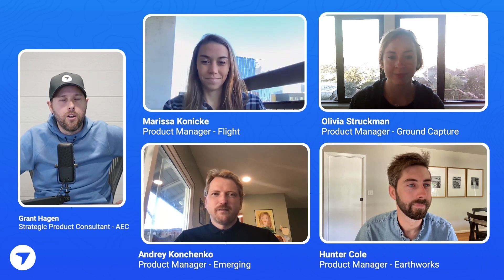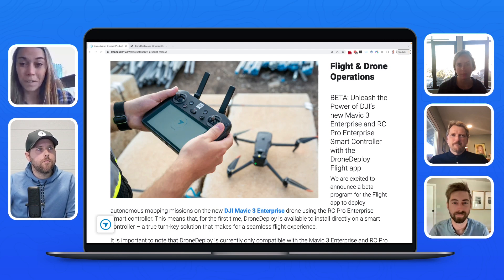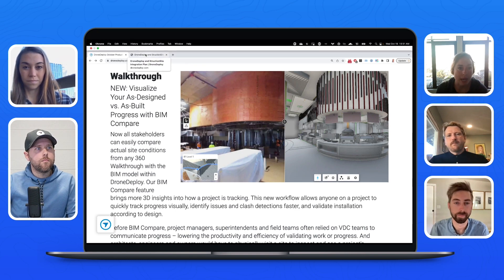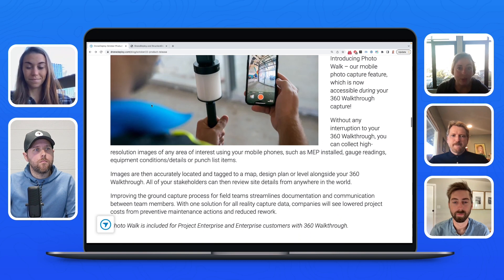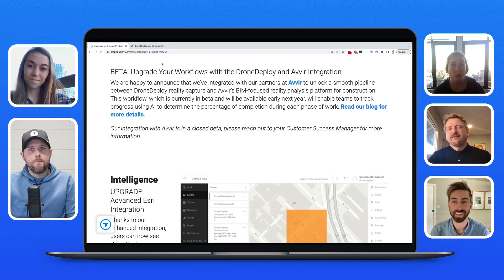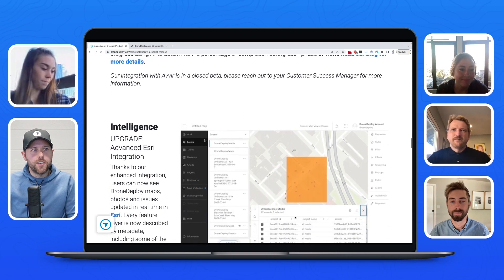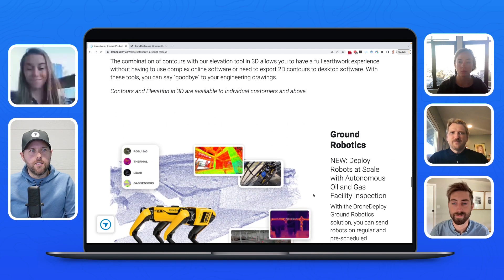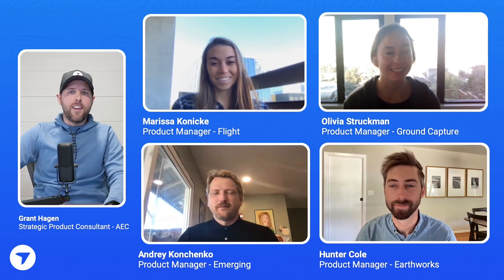DroneDeploy October 2022 Product Release EXPLAINED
Our partners in the drone, robotics and 360-degree camera space are far from slowing their pace in advancing the capabilities of aerial and ground capture.

And with our October 2022 product release, we’re proud to announce a number of integrations, features and enhancements that will make sure you stay ahead of the game. With our latest updates, the ability of your reality capture program to capture, process and visualize current site conditions has taken another leap forward.

Timestamps:
00:00 - Intro
00:52 - Flight
01:56 - Ground Capture
03:55 - Emerging
05:37 - Earthworks

Sharing their insights on DroneDeploy's October 2022 Product Release are:

🟣 Marissa Konicke, Product Manager - Flight
🟣 Andrey Konchenko Product Manager - Emerging
🟣 Olivia Struckman, Product Manager - Ground Capture
🟣 Hunter Cole, Product Manager - Earthworks

with Grant Hagen, Strategic Product Consultant - AEC, hosting.

💬 what features would you like to see introduced to the DroneDeploy platform next?